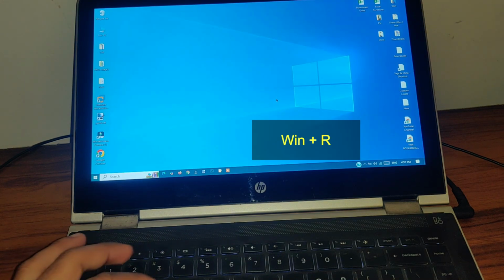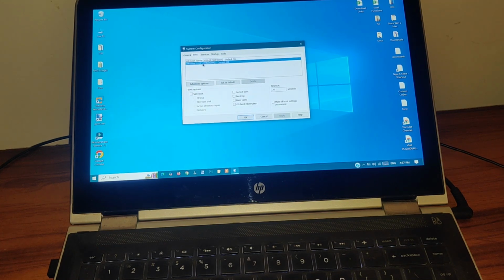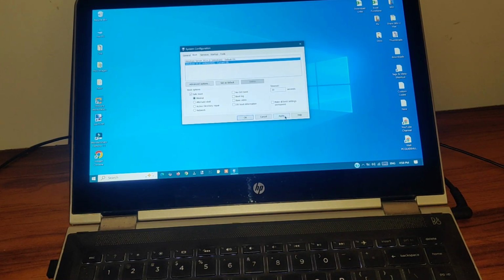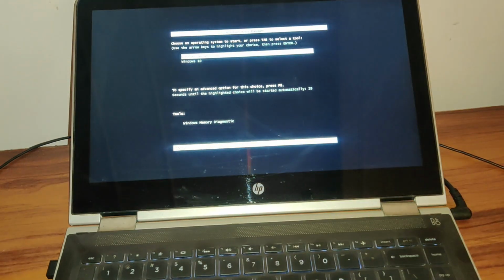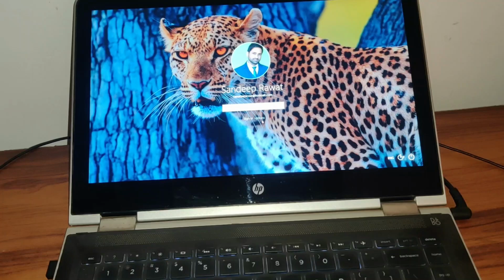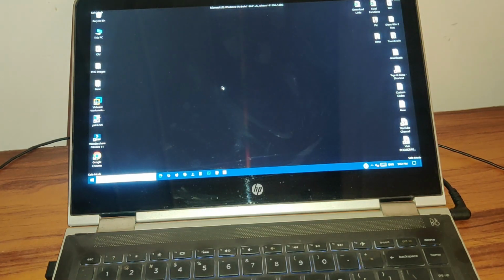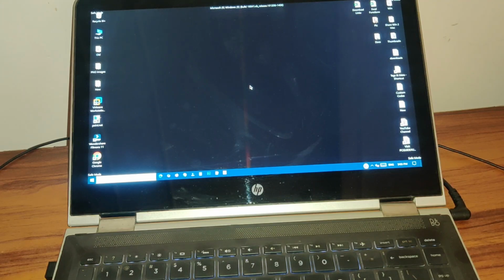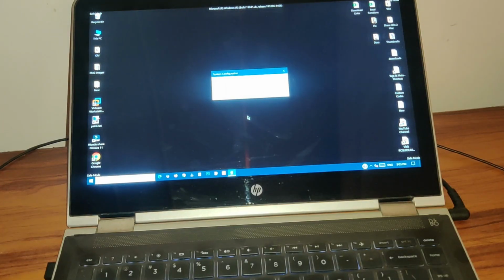Boot Computer in Safe Mode | Windows 10 | Windows 11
Having problems troubleshooting a problem or struggling with a slow computer? Learn how to quickly and simply start your computer in safe mode.

In this step-by-step video, we will walk you through the process of starting Windows in Safe Mode on various versions, including Windows 10 and 11.

For resolving issues brought on by malware, driver conflicts, or software bugs, Safe Mode is very helpful. This lesson will help you fix any issues you may be having with a frozen screen, blue screen problems, or a malfunctioning system.

The definition of Safe Mode, when to use it, and how to activate it using easy ways like hitting F8, going to Advanced Startup, or utilizing System Configuration (msconfig) will all be covered.

Anyone looking for "How to start a PC in Safe Mode" or "Enable Safe Mode in Windows" should watch this video.

How to boot a computer in safe mode?
Start Windows in Safe Mode?
Windows Safe Mode
Start Windows 10 in Safe Mode
Start Windows 11 in Safe Mode